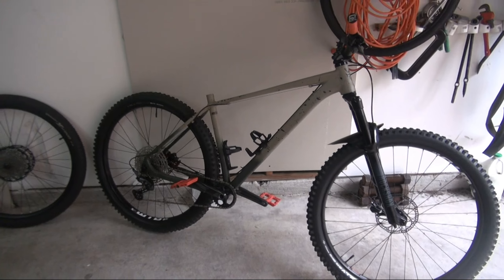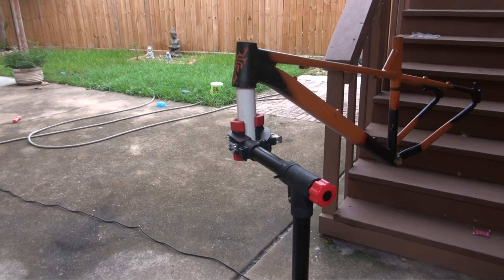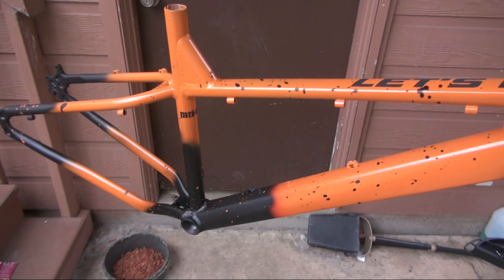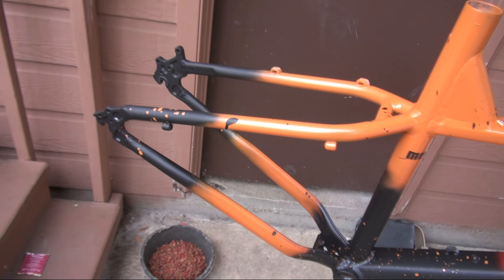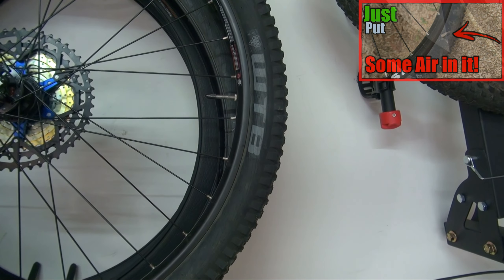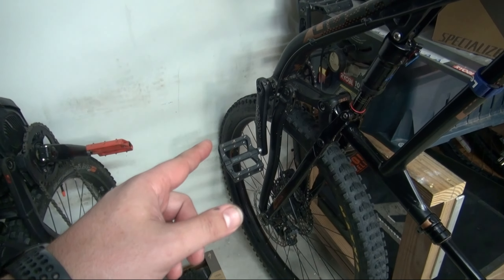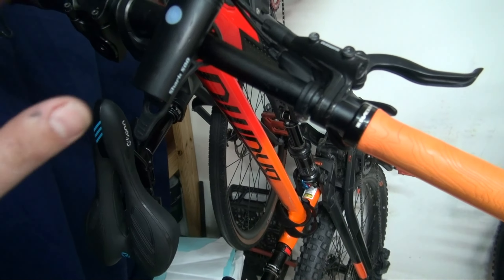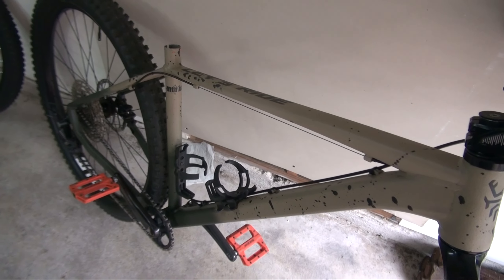Let's Ride Garage project updates, Polygon Siskiu T8, Axum, Ardor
2022 Polygon Mt. Bomo N7: ✨🚵‍♂️🔌🔋

My Cameras

GoPro:
My Gear
GoPro Accessories
Bike Phone Holder
Wheelsets and tires:
Maxxis Dissector
Maxxis Minion DHF 29
WTB SX19 Wheelset 29" 15x110mm and 12x142mm Thru Axle
Bucklos wheelset
Quick Release conversion kit
12mm to 9mm QR Adapter Thru Axle Hub Adapter
Suspension:
RockShox Judy Silver TK Fork - 29"
SR Suntour Epixon 27.5
Cranksets:
With GXP Chainring
Ganoper 104bcd
Ganoper square tapered
Cockpit:
Wake 780mm Handlebar
WAKE Stem 31.8 × 45mm
JGbike 780mm Handlebar
JGBike Stem 31.8 x 35mm
Headsets:
Funn Descend Lower ZS56/40
Funn Descend Upper ZS56/28.6
Risk top/bottom (w/dapter)
Yosoo top/bottom (w/dapter)
Risk 34mm top/bottom
Drivetrain:
11 Speed Cassette 11-50
Box Two 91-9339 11 Speed
Tools:
Headset/Bottom Bracket Press Tool
Bicycle Spoke Wrench